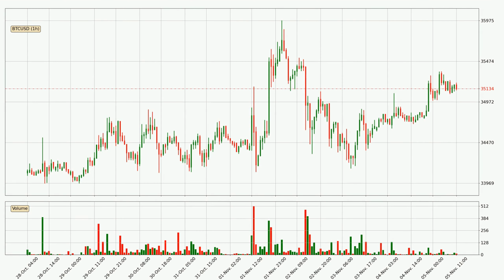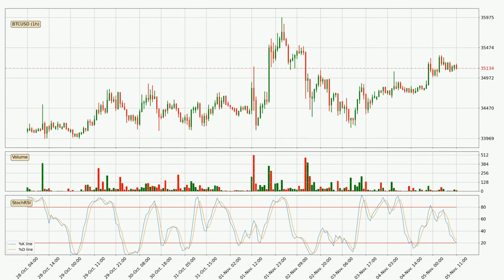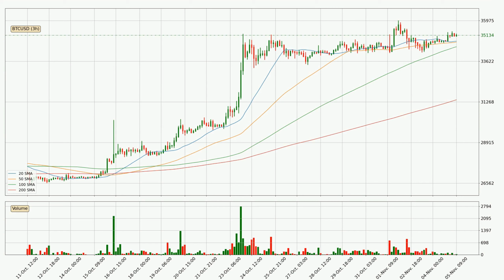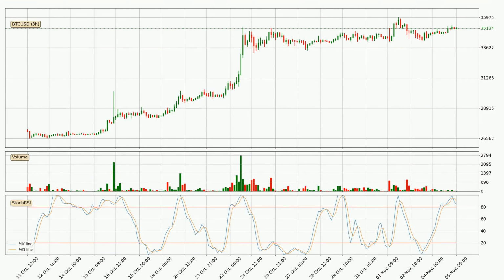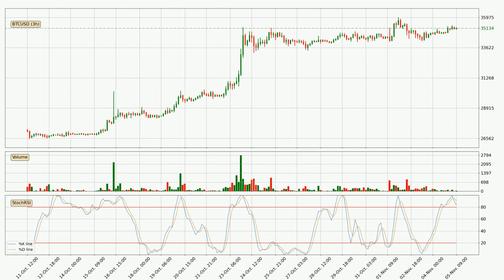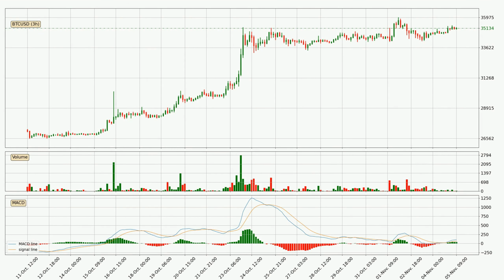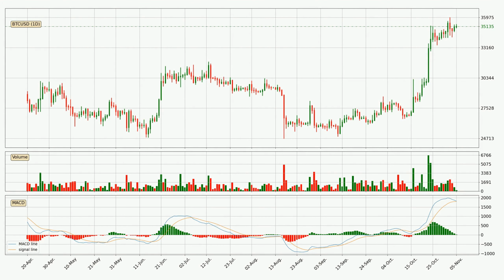Daily Update Bitcoin | How To Read/Understand Technical Trend Analysis? | FAST&CLEAR | 05.Nov.2023